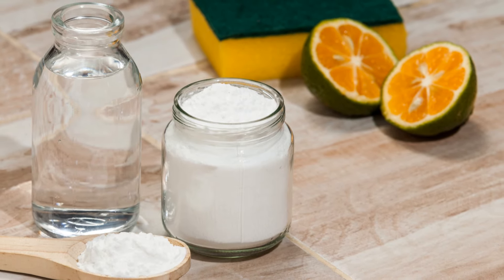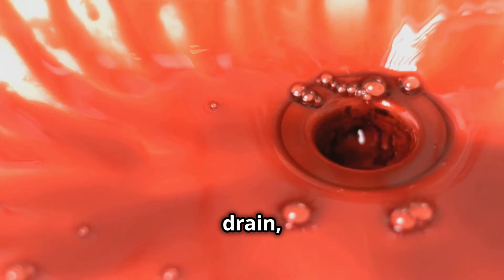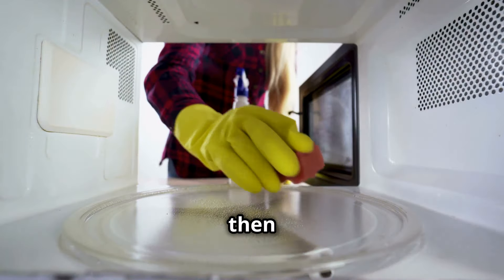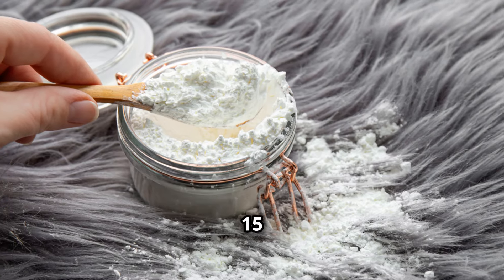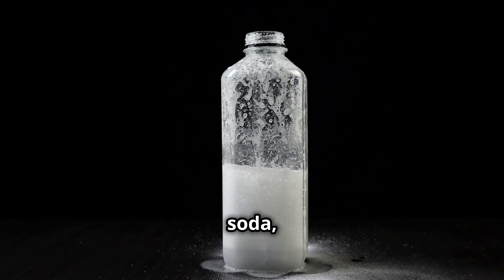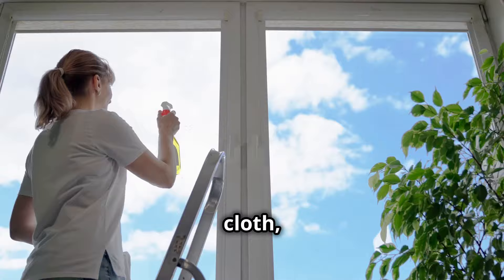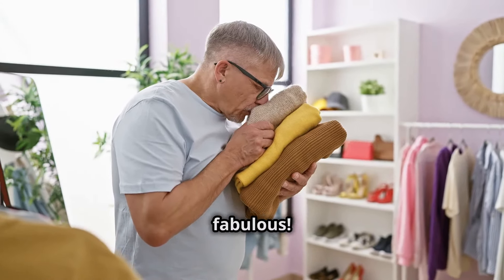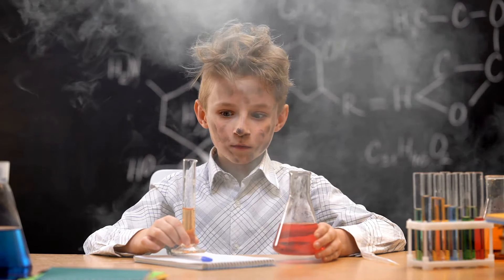13 Amazing Vinegar & Baking Soda Cleaning Hacks (YOU NEED TO KNOW)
13 Amazing Vinegar & Baking Soda Hacks (YOU NEED TO KNOW)
Hey DIY enthusiasts! … Welcome back to another episode where I show you how everyday items can become your best friends. … Today, we're diving into the magical world of vinegar and baking soda! … Buckle up, because these two kitchen staples are about to blow your mind with their versatility! … First up, let's talk about unclogging drains. … Got a clogged sink? Mix half a cup of baking soda with half a cup of vinegar, pour it down the drain, and watch the fizzy action! … It's like a science experiment and a clean sink in one – double win! Need to deodorize your fridge? … Just place an open box of baking soda inside. … For an extra punch, wipe the shelves with a mixture of vinegar and water. … Goodbye, funky smells! … Next, tackling that grimy microwave. … Fill a microwave-safe bowl with water and a few tablespoons of vinegar. … Heat it up for about 5 minutes, then wipe away the gunk with ease. … It's like magic! For those of you battling soap scum in the bathroom, sprinkle baking soda on a sponge, add a little vinegar, and scrub away! … Your tiles will shine like never before. … Trust me, it's like a mini workout with sparkling results! Ever tried to remove pet odors from carpets? … Sprinkle baking soda over the area, let it sit for about 15 minutes, then vacuum it up. … For a deeper clean, mix vinegar with water in a spray bottle and spritz away! … Now, let’s get to freshening laundry. … Add half a cup of baking soda to your laundry to boost your detergent’s power. … For those stubborn stains, pre-treat with a paste of baking soda and vinegar. … Even your whites will be envious! … Looking to de-gunk your grill? … Make a paste with vinegar and baking soda, apply it to the grates, and let it sit for a bit. … A little elbow grease and voila – grill master ready! Need to shine your pots and pans? … Sprinkle baking soda on them, add a splash of vinegar, and scrub away. … Your cookware will look brand new. … It's like giving them a spa day! For sparkling windows, mix equal parts vinegar and water in a spray bottle. … Spray, wipe with a lint-free cloth, and enjoy the view. … It's like the world is suddenly in HD! How about removing crayon marks from walls? … Apply a paste of baking soda and water, gently scrub, and watch those artistic expressions disappear. … Sorry, kiddos! Ever dealt with a musty closet? … Place an open box of baking soda on a shelf, and give the walls a wipe-down with vinegar and water. … Fresh and fabulous! Finally, let's tackle removing rust. … Make a paste of baking soda and water, apply it to the rust, and scrub away. … Your tools will look as good as new! … So, there you have it – 13 mind-blowing uses for vinegar and baking soda! … Who knew that these humble kitchen staples could do so much? …